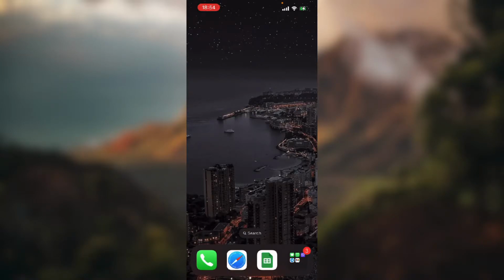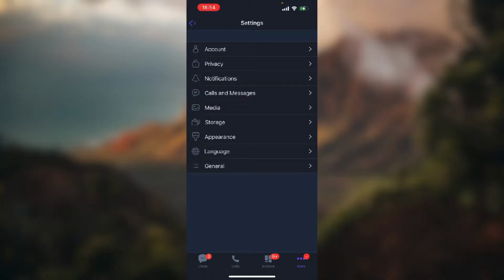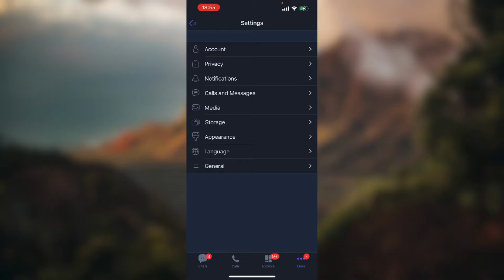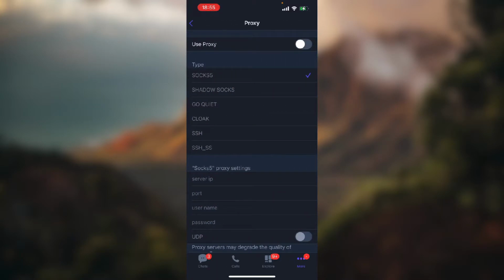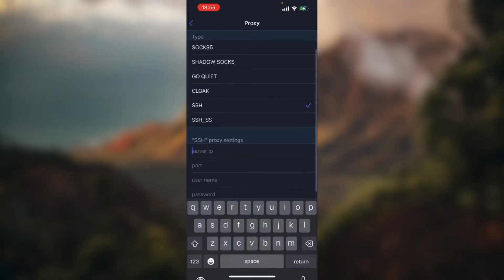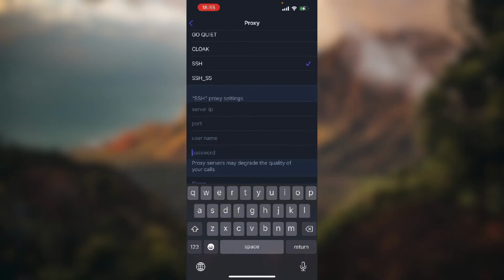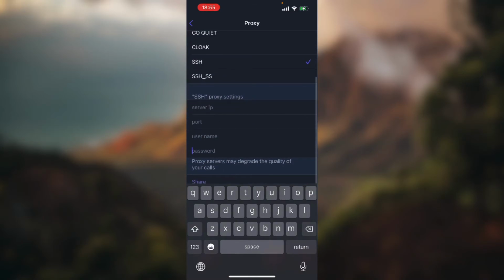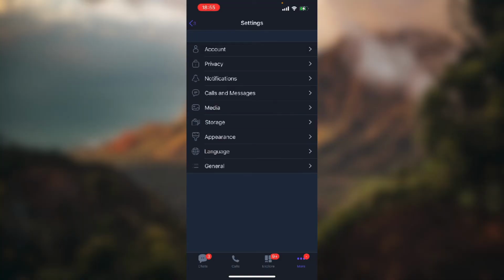How to Use Proxy on Viber (Quick and Easy)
Today we talk about How to Use Proxy on Viber, so stay until the end of the video to see the full explanation.